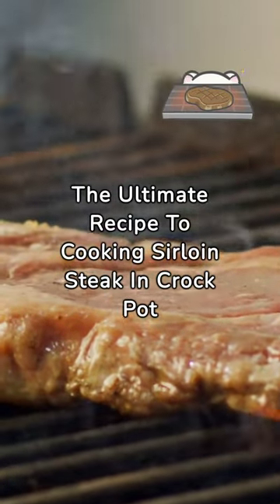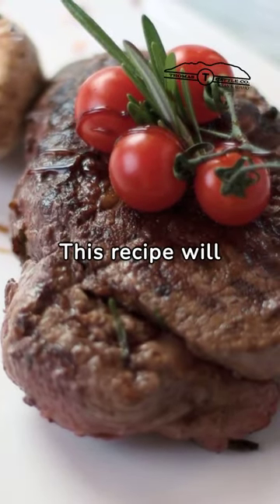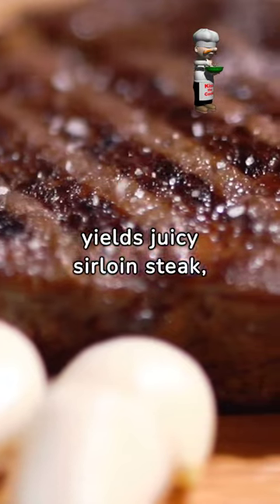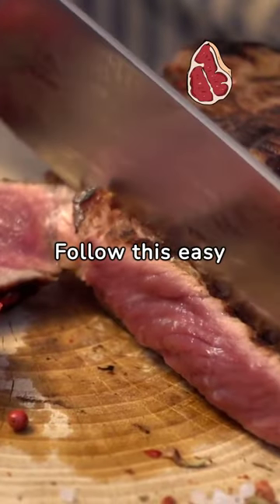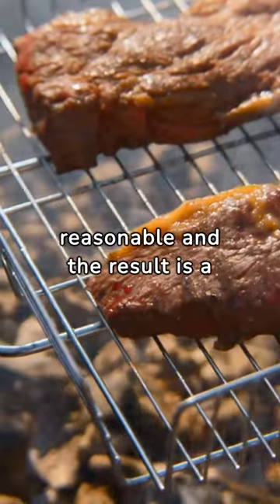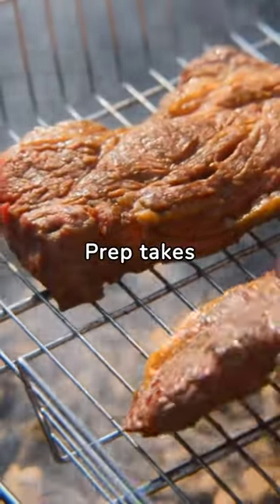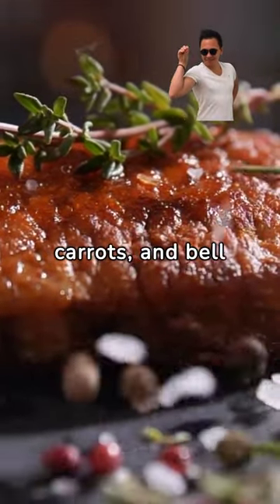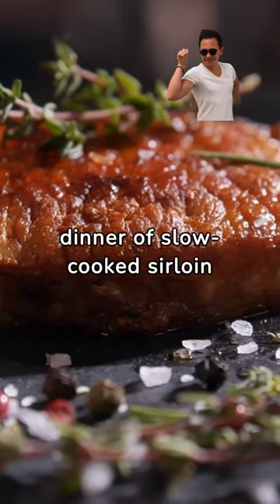Crock Pot Sirloin Magic! 🥩✨ Ultimate Slow-Cook Steak Recipe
Savor the tenderness: Sirloin steak in the Crock Pot done right! 🥩👩‍🍳
Crave the details? Our blog serves up this ultimate recipe!
What are your favorite crock pot tips? Drop 'em in the comments! 🗨️🍲